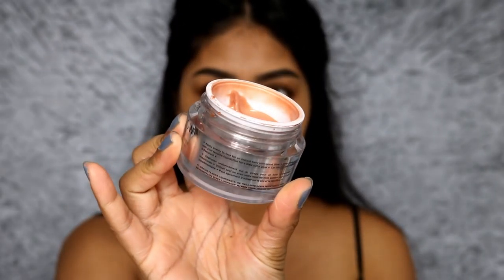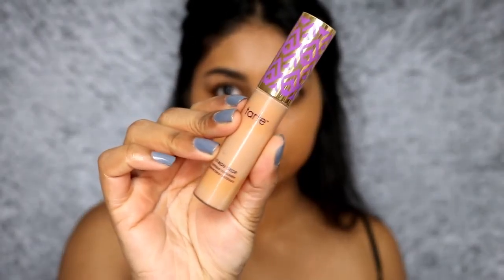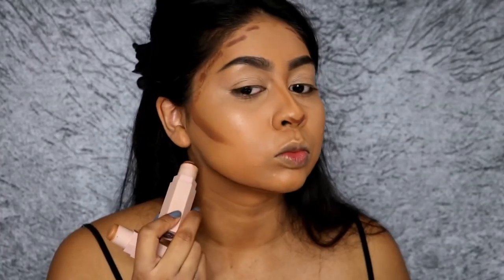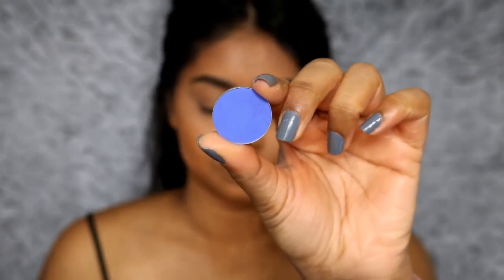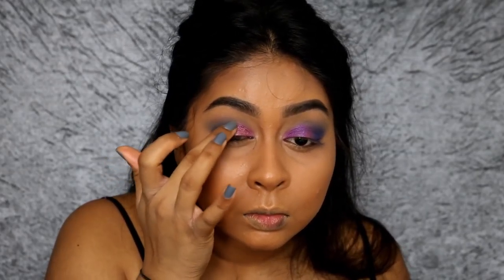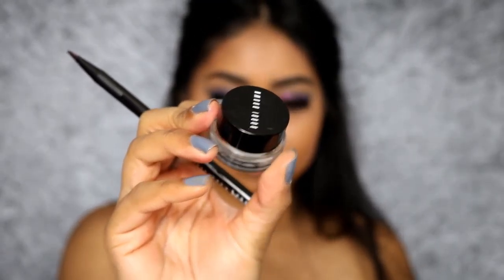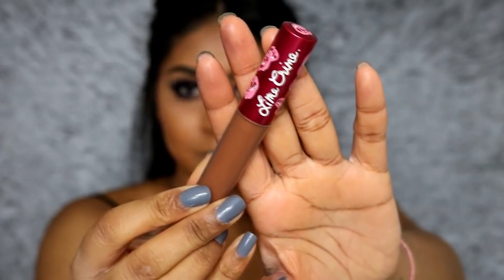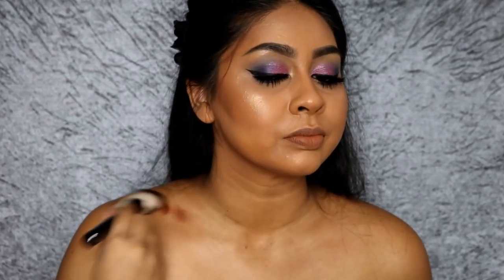EXTREME PURPLE GLOW UP | GET READY WITH ME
PRODUCTS USED
GLAM GLOW MOISTURISER - SUN GLOW

Anouchka10

Amazon/Ebay Makeup Brushes I use:

MAC Dupe Set:

1st Tonsee Brush Set

2nd Set

3rd Set: